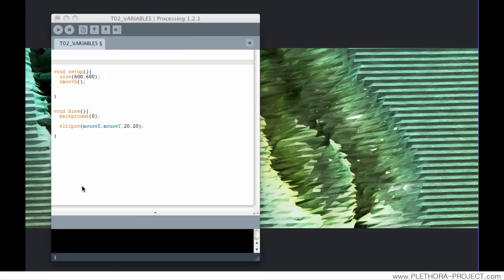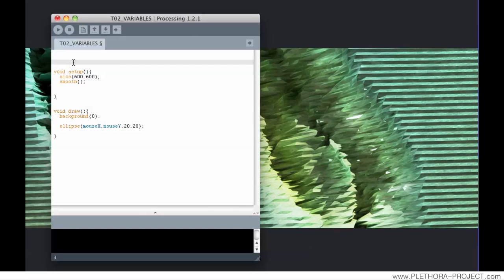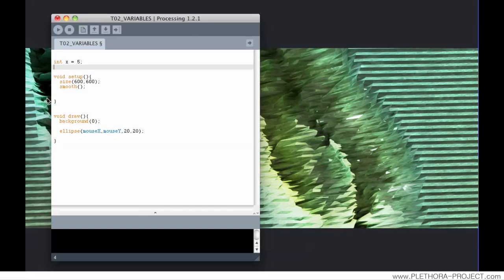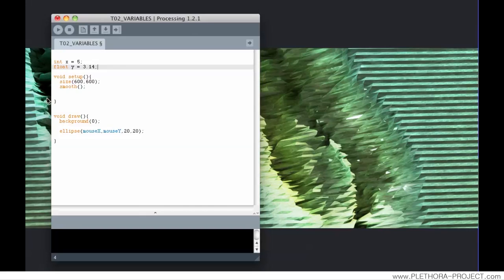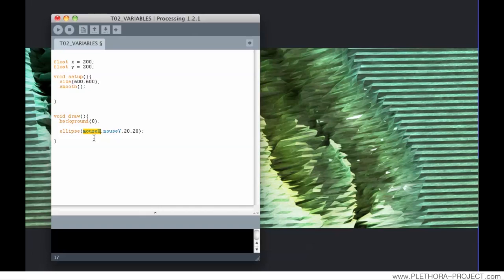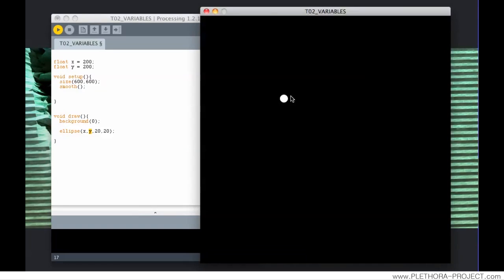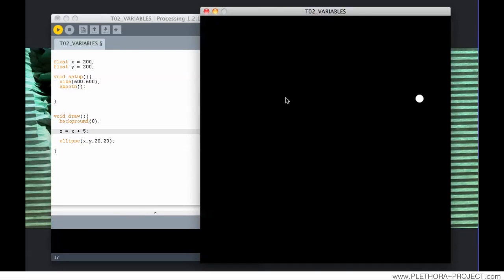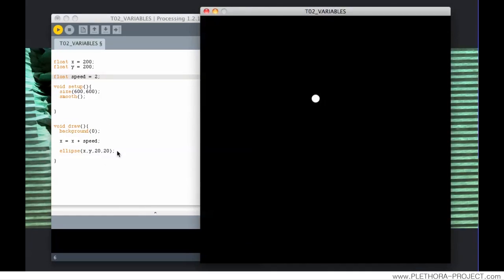Processing Tutorial 02 - Variables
//PROCESSING VIDEO TUTORIAL 02
//Variables